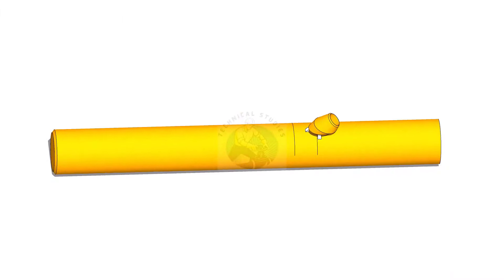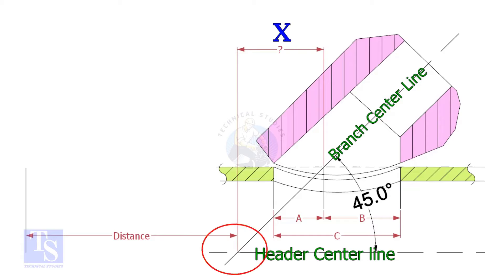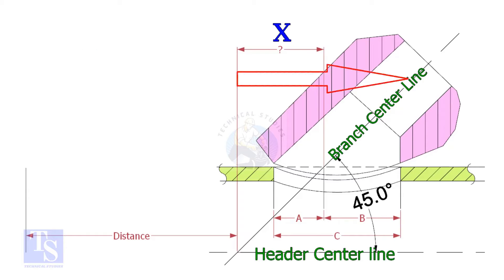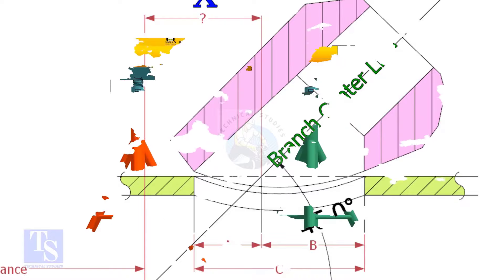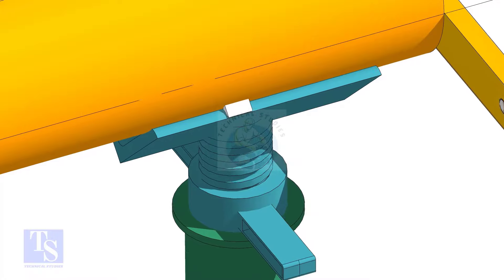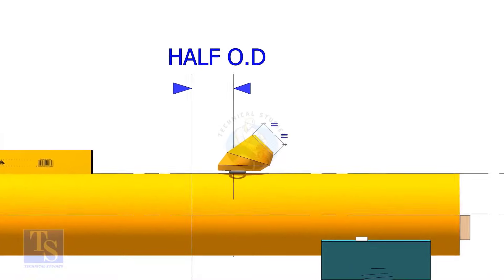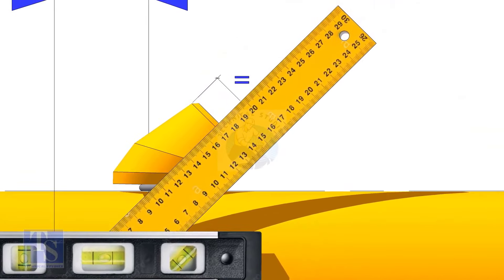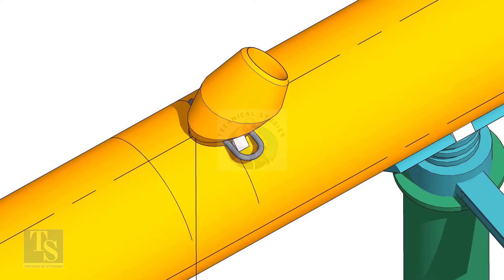Laterolet fit up on a pipe, tutorial.